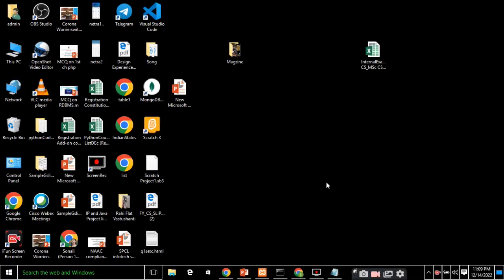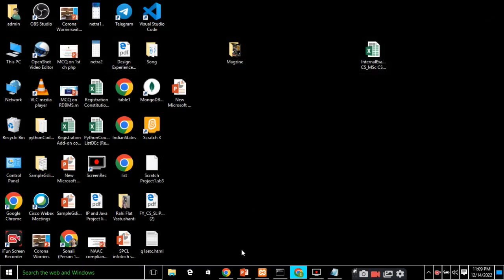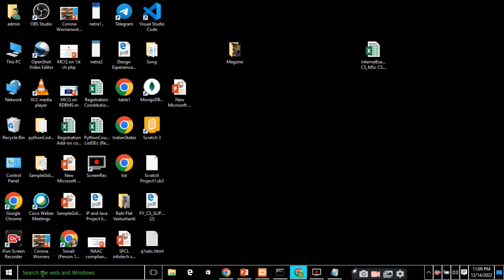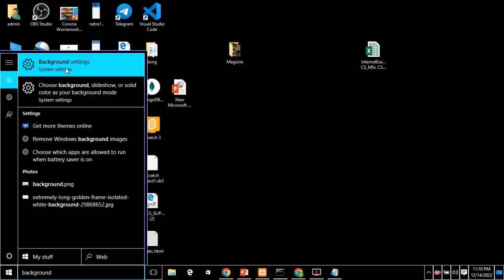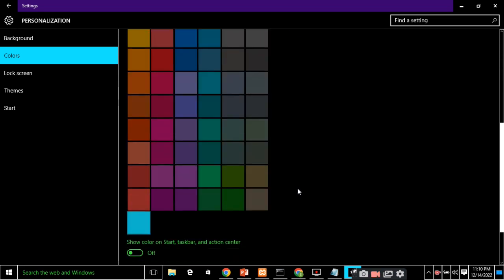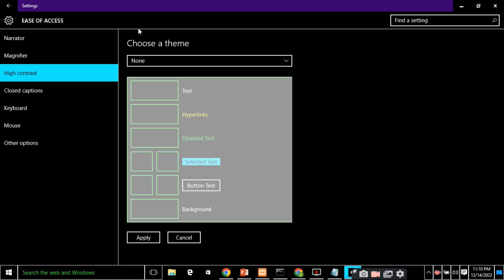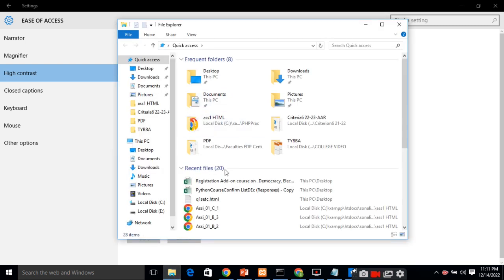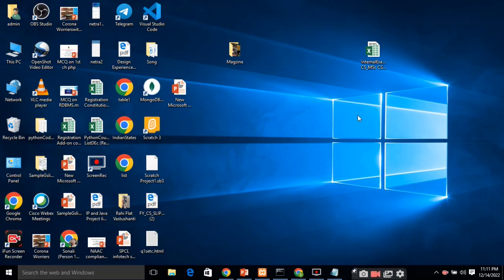How to fix black screen color problem in Windows 10|screen is black colored? change background color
How to change screen background color ?